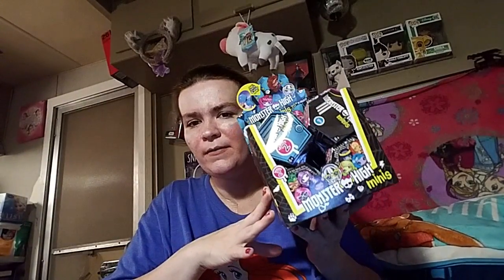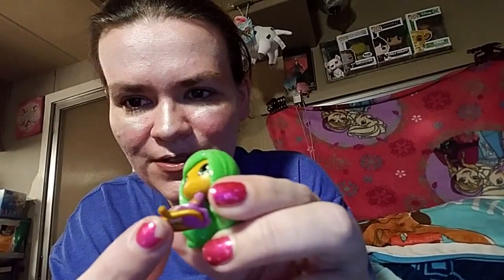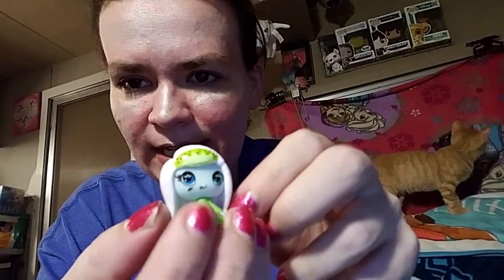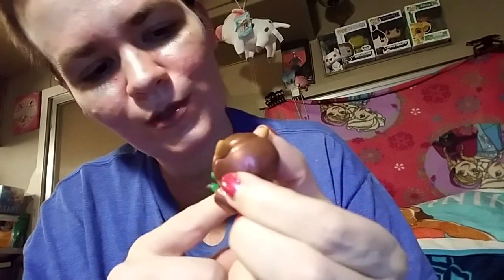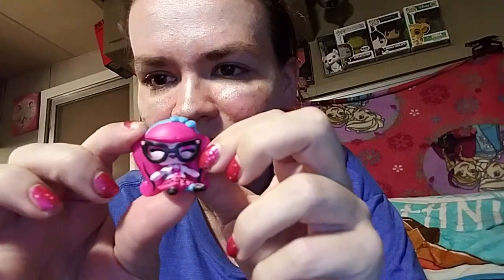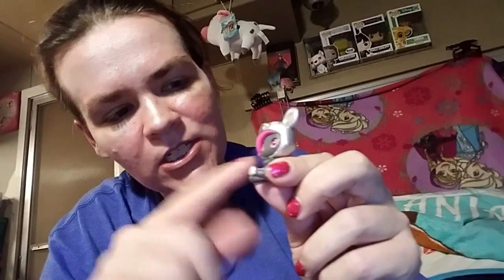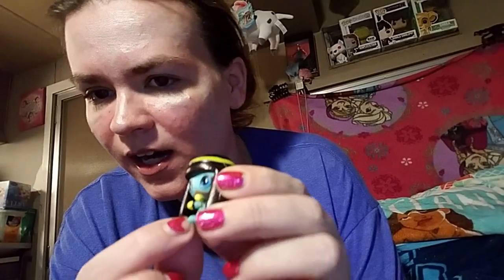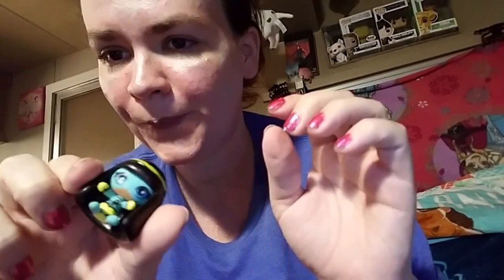Monster High Minis UNBOXING!!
This was filmed last year. I am SOOOO sorry it took me a while to edit it. LOL. But here it is.

If you'd like more unboxings, let me know. I LOVE getting Blind bags/boxes.

Here's some of our contact links for you internet savvy peeps:
World of Warcraft: Denma-Dizzykat#1819
Amazon Wishlist: Denma Kodi/FluffyCat

LET'S BE PENPALS!! I write back!